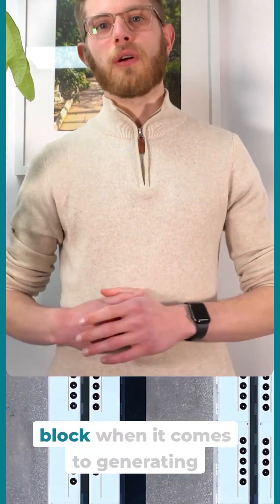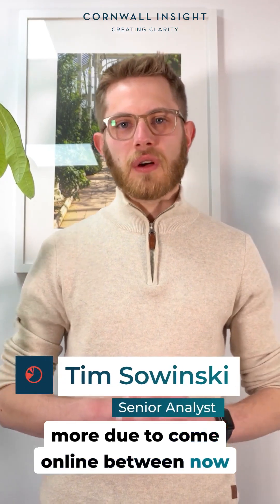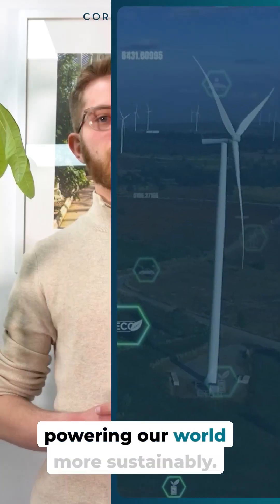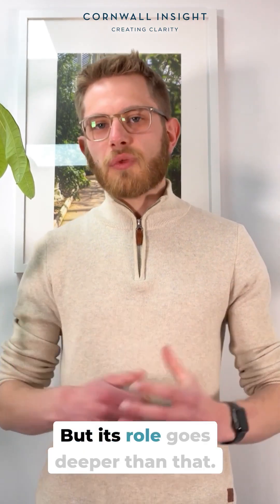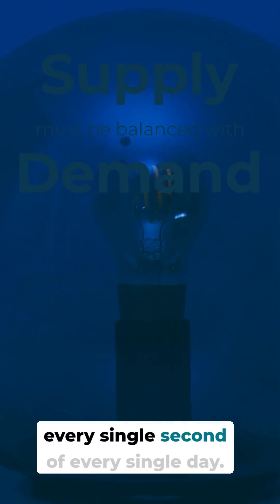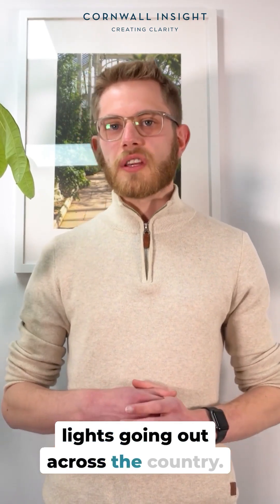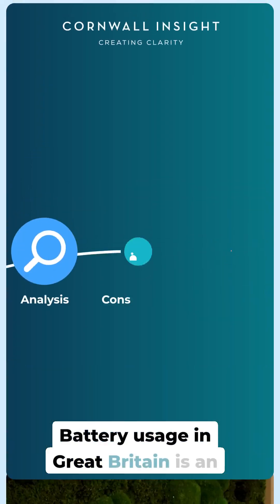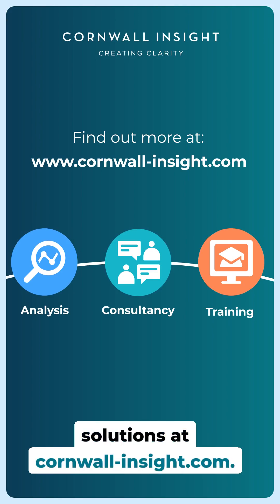How are we Using Battery Storage in Great Britain? | Cornwall Insight Energy Market Experts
Tim Sowinski, Senior Analyst at Cornwall Insight, explores how we are using battery storage in Great Britain, and what it might look like in the future.

With over 150 sites already supporting the grid and more on the way by 2030, battery storage is revolutionising sustainable power. Stay informed with analysis from Cornwall Insight on this evolving technology.